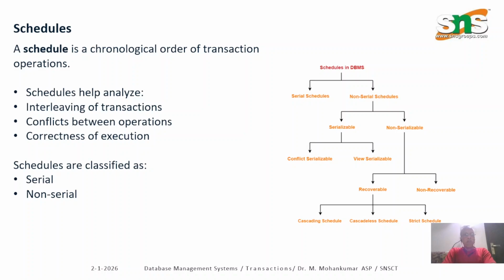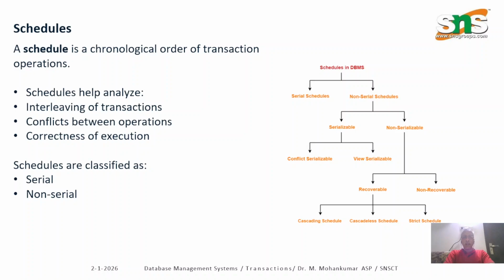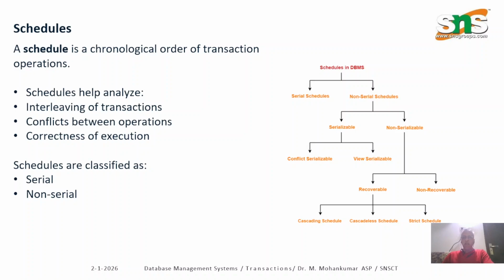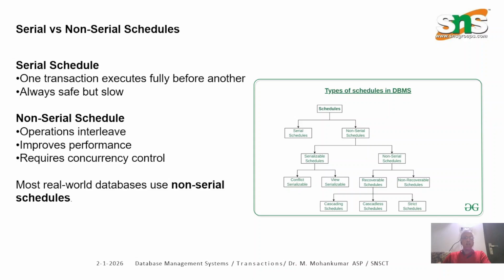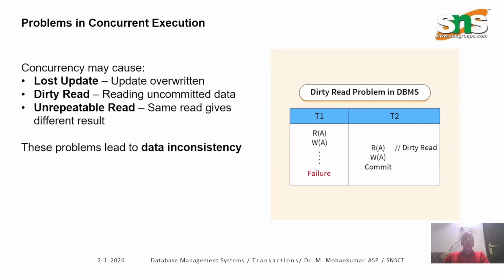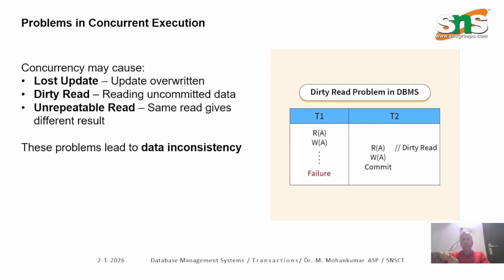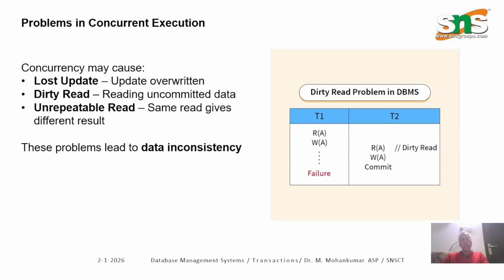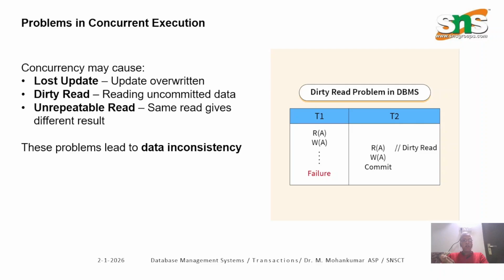iii SCHDULES|SNS Institutions,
A schedule is a chronological order of transaction operations.Schedules help analyze:Interleaving of transactions,Conflicts between operations and
Correctness of execution